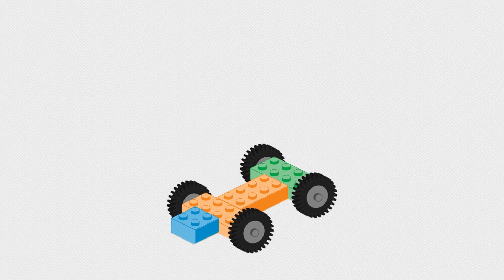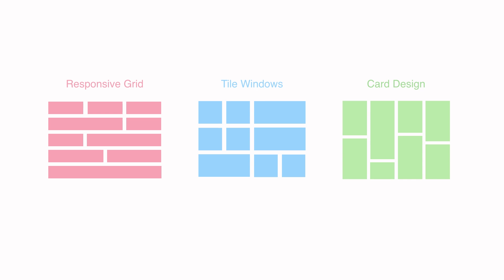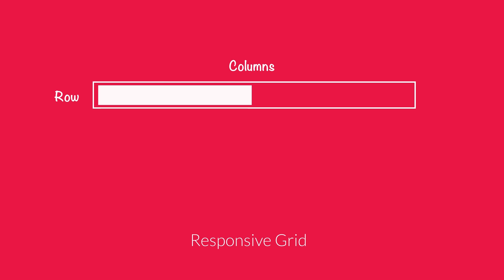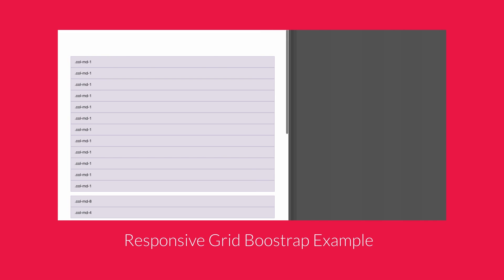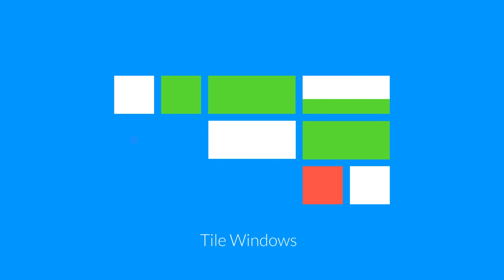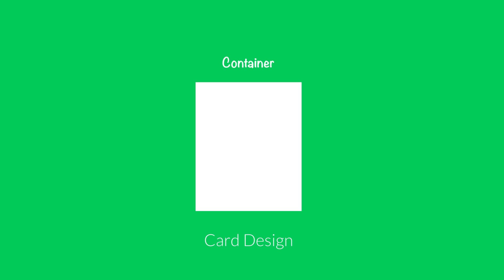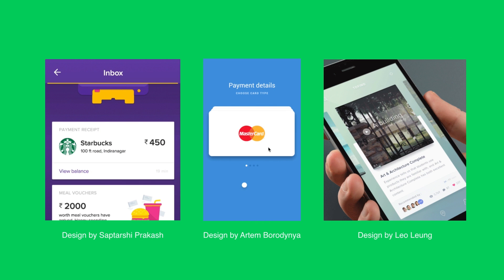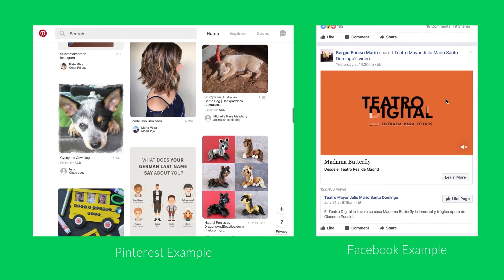Examples of Modular User Interface Design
This video lesson is part of the tutorial “Designing in a Modular Way".

Modular design encourages us to think and design user interfaces and user experiences in patterns. For example, instead of designing a series of pages or views to enable a user to accomplish a task, the design process starts by first understanding the way the UI system is structured and which components that can be used to create the user flow.

In this course, we will explore the concepts of modular design and their application to UI design. We will also delve into how you can create designs in a modular way and how you can use a living style guide to aide the process.